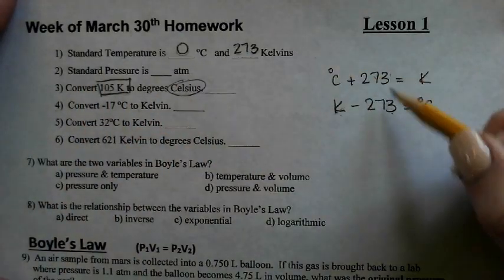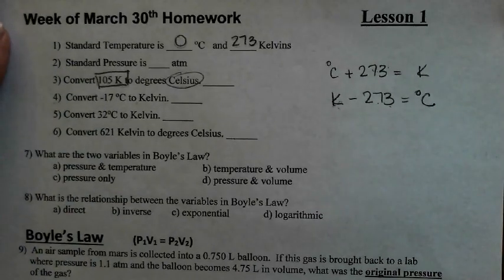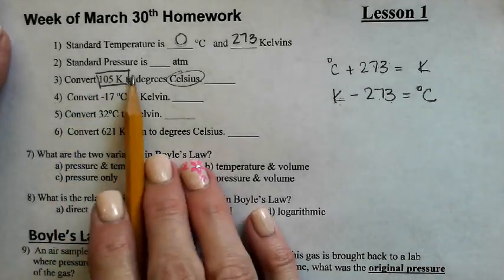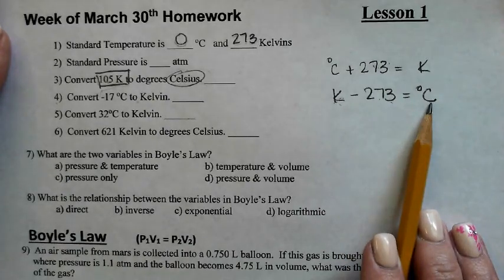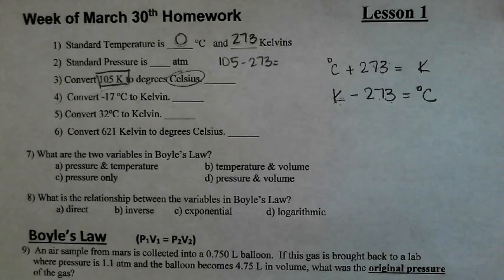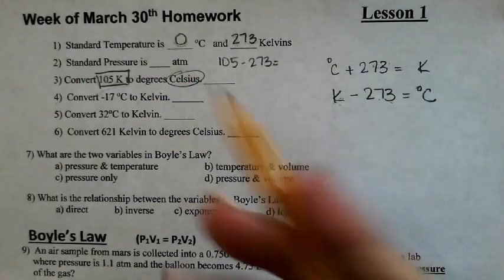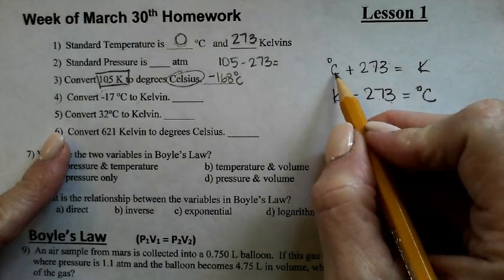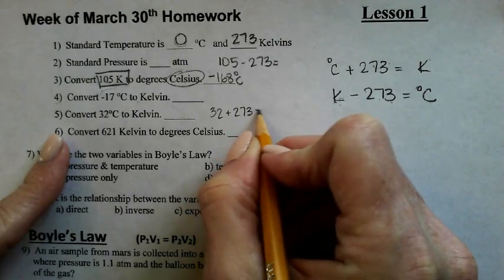Week of 3/30 Lesson 1 Homework Tutorial